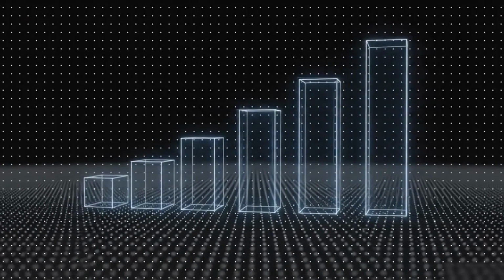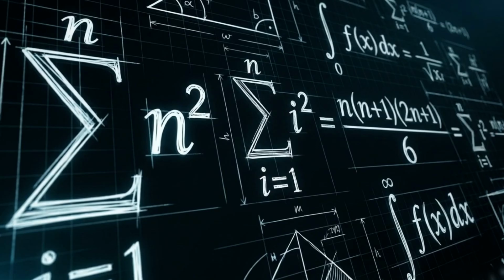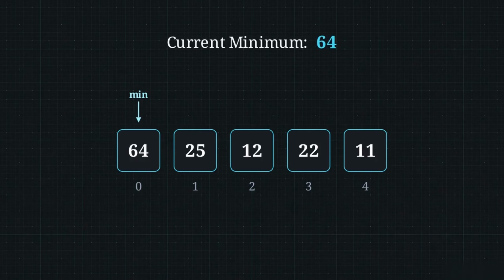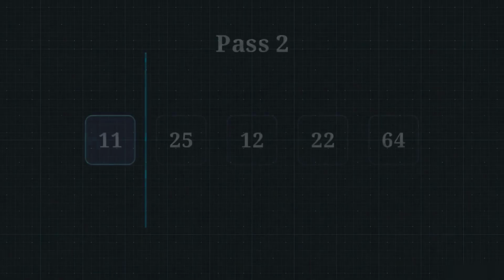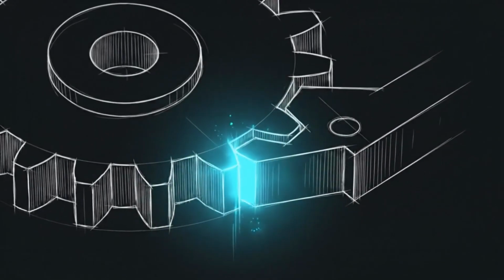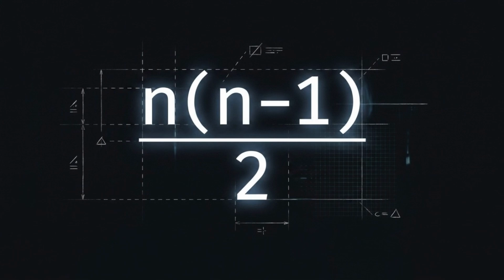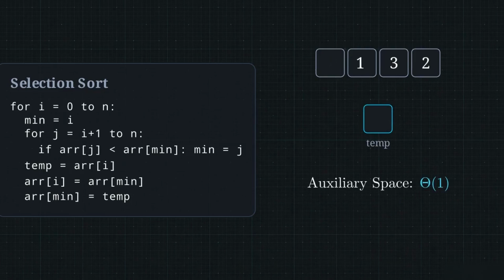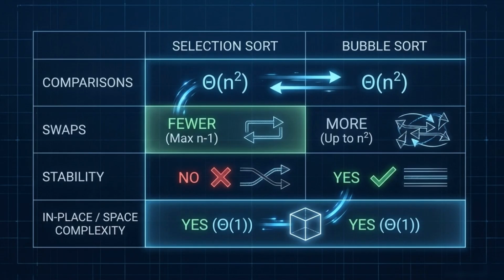1.20 Quick Sort Explained Step by Step | Partition Technique & Complexity Analysis | Unit 1